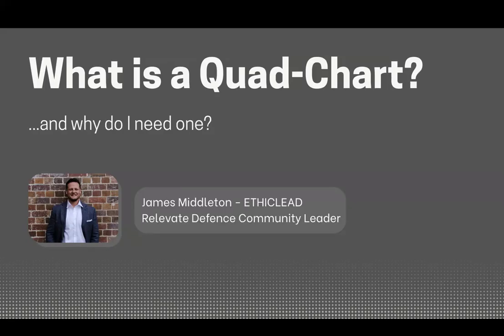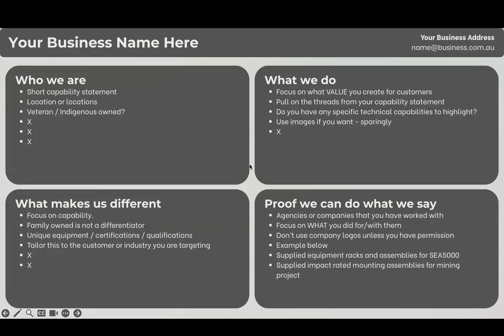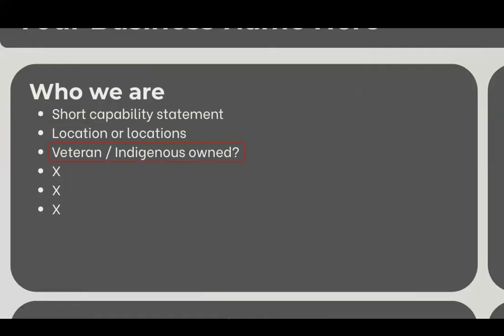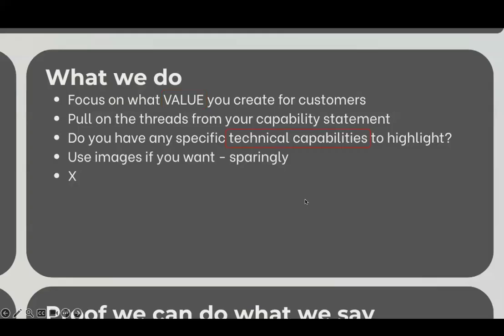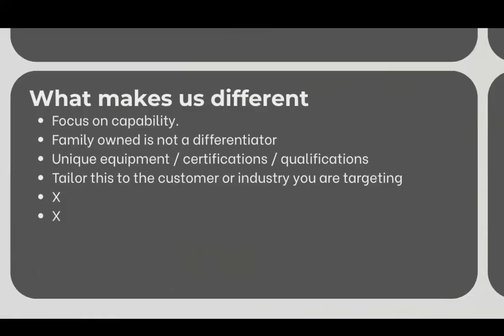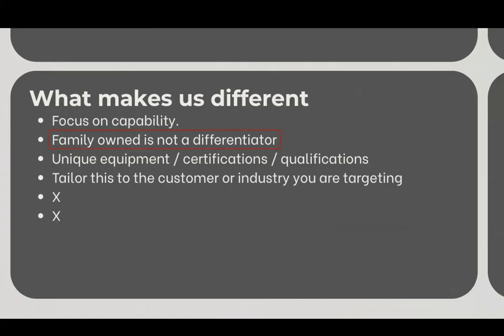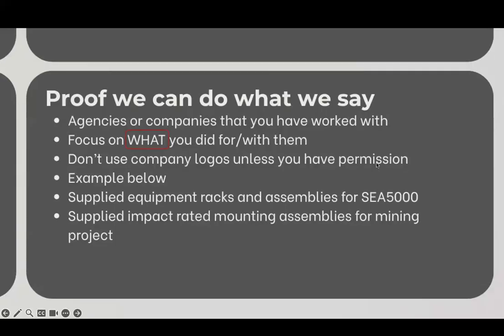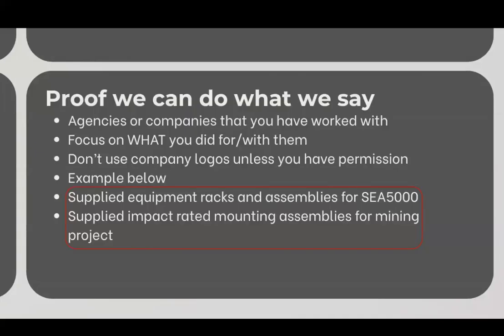How to make a Quad Chart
Find out if you are ready to make the leap out of spreadsheets and into building your business systems. Download the free guide - 10 signs you need a CRM

We help business owners find software tools, tips and tricks to help them get their life back. We delve into the deeper concepts of gaining a strategic advantage.